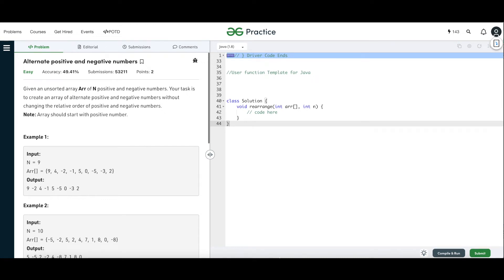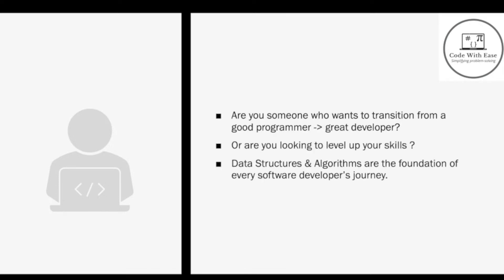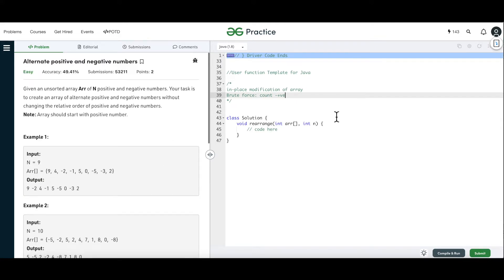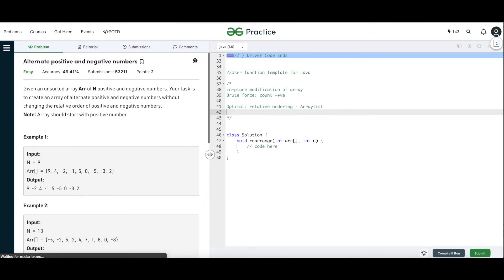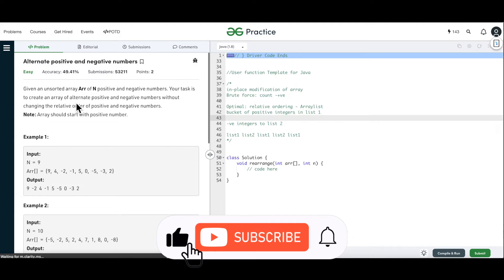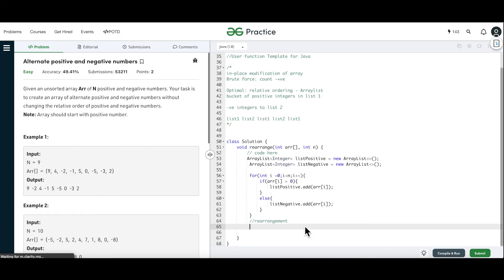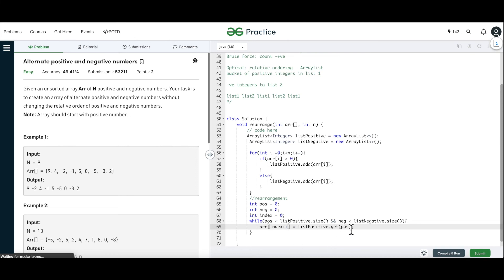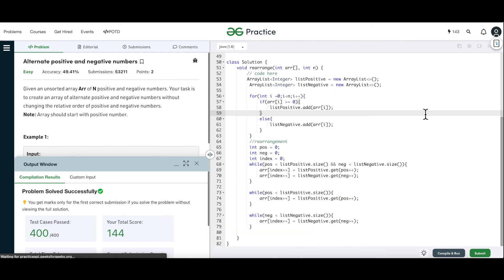Arrays Series #7- Alternate positive and negative numbers- Solution Explained in Java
Given an unsorted array Arr of N positive and negative numbers. Your task is to create an array of alternate positive and negative numbers without changing the relative order of positive and negative numbers.
Note: Array should start with positive number.

Example 1:

Input:
N = 9
Arr[] = {9, 4, -2, -1, 5, 0, -5, -3, 2}
Output:
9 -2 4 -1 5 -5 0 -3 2

Created and Instructed by:
Varsha Das
Mid-senior Software Engineer, Content Curator of @codewithease-byvarsha